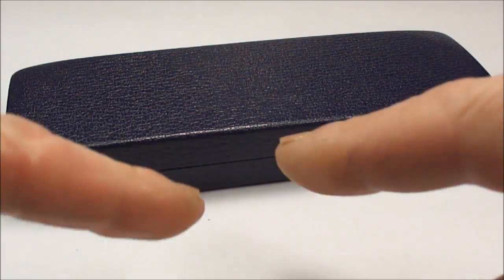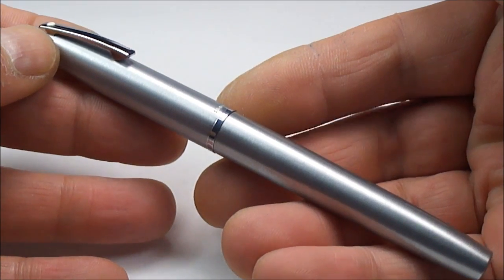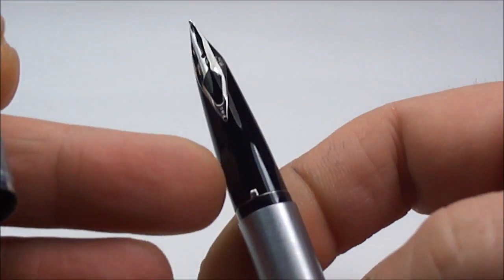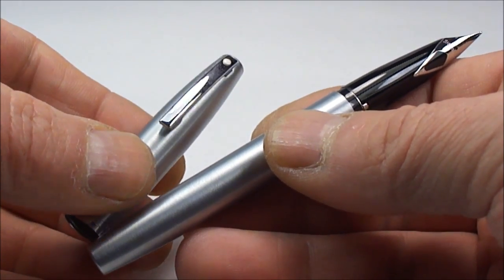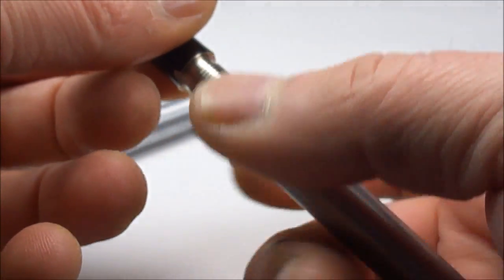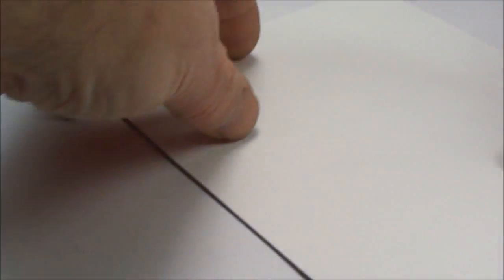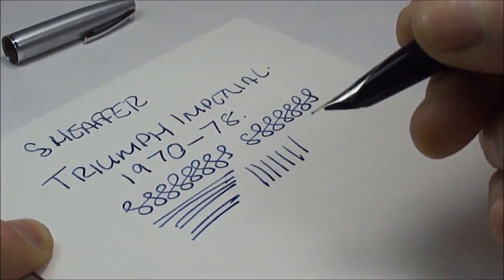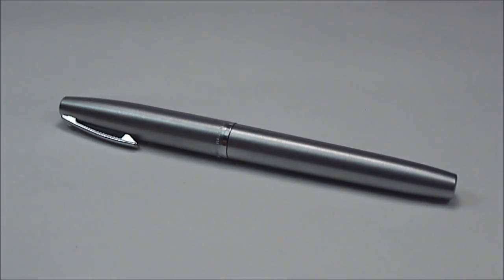Sheaffer Triumph Imperial 444 Review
Here we have a lovely USA made Sheaffer Triumph Imperial 444CT fountain pen in brushed chrome with chrome trim and a inlaid stainless steel Sheaffer USA nib. This Sheaffer pen is from circa 1970s and came in three different levels of trim.